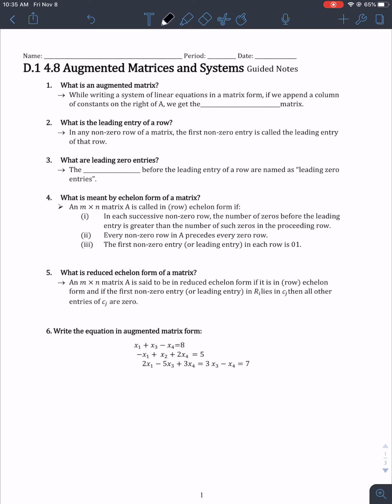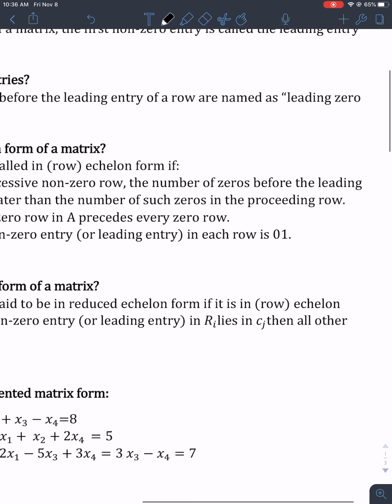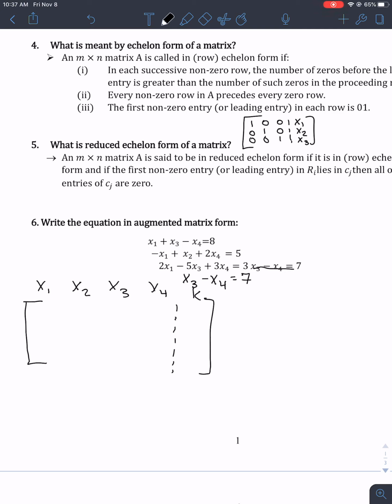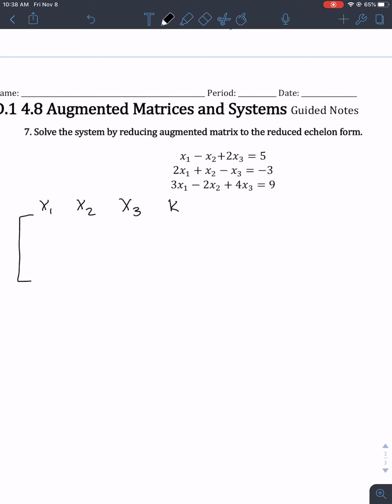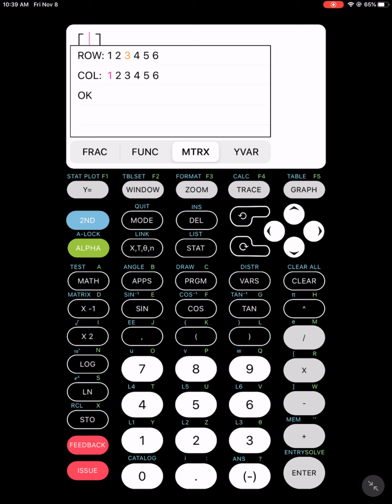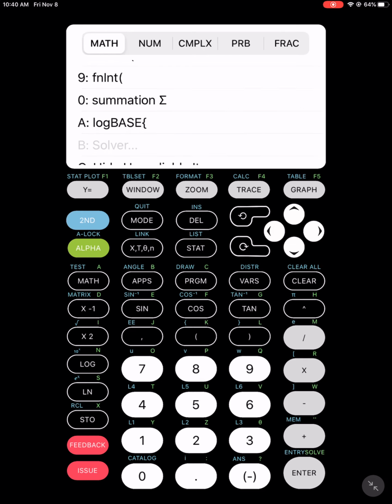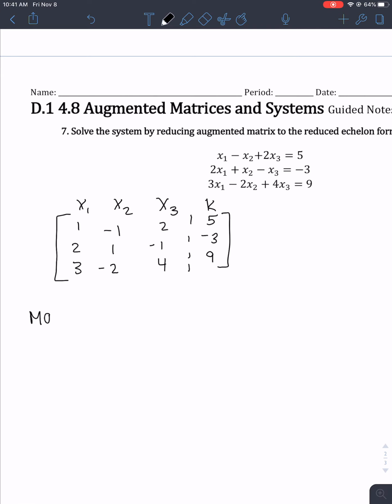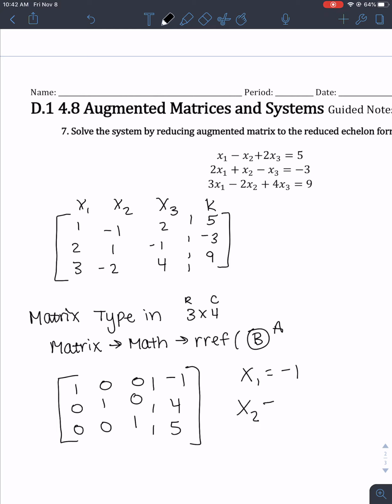D.1 4.8 Augmented Matrices and Systems